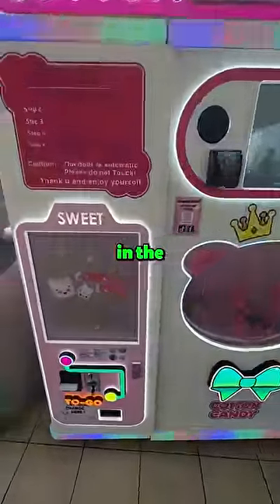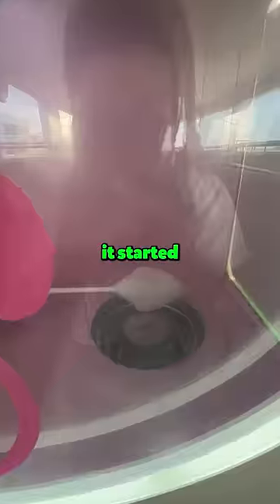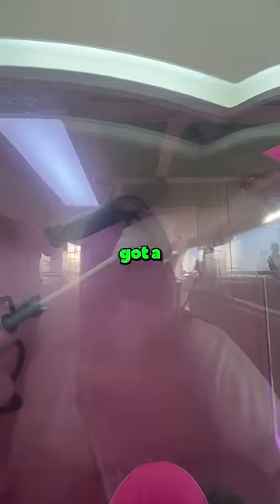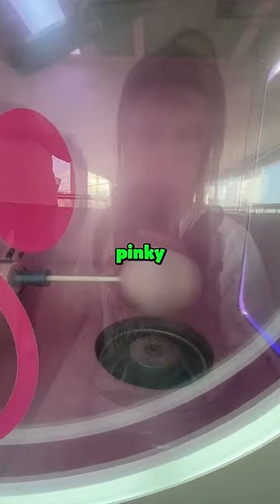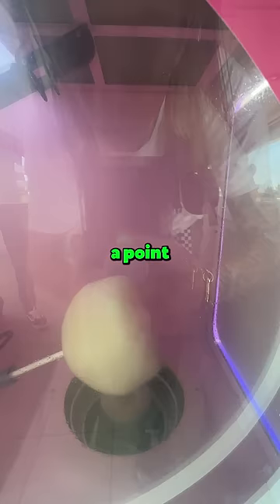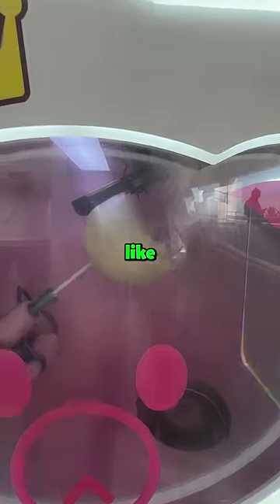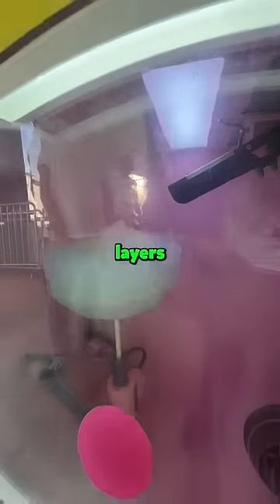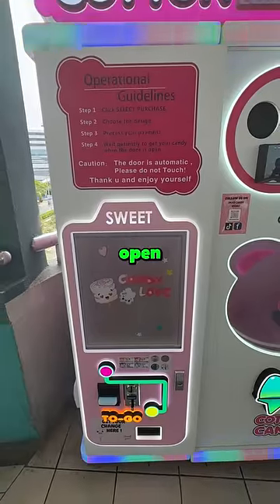AMAZING Cotton Candy Vending Machine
This vending machine makes you fresh cotton candy while you wait!